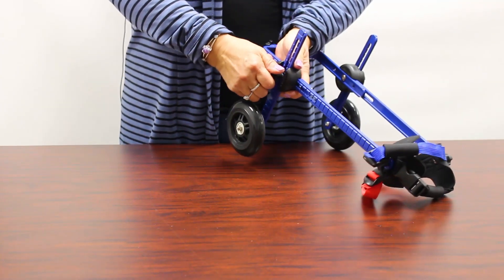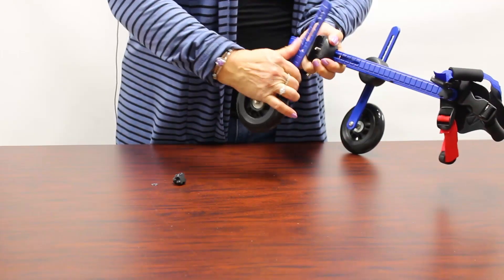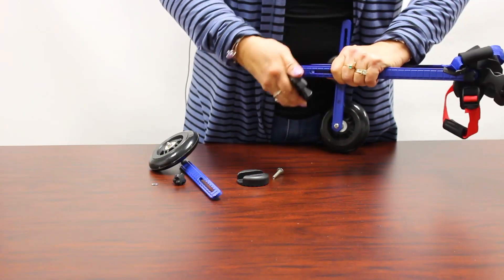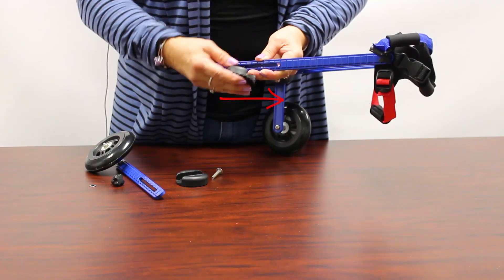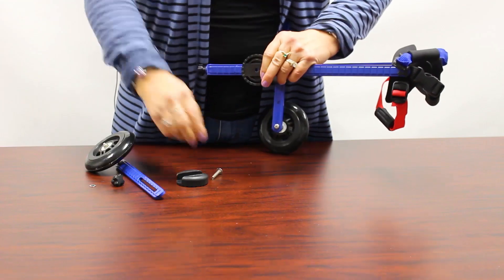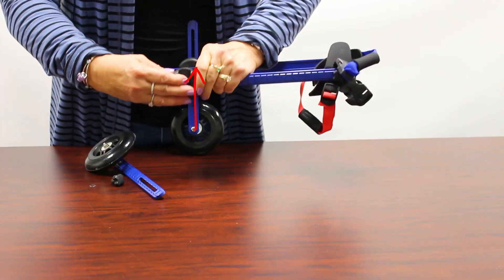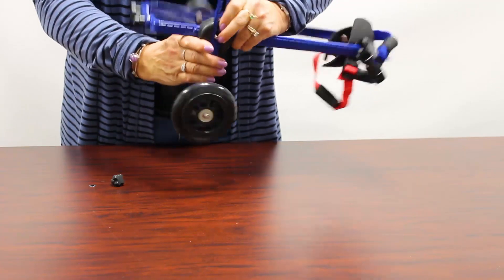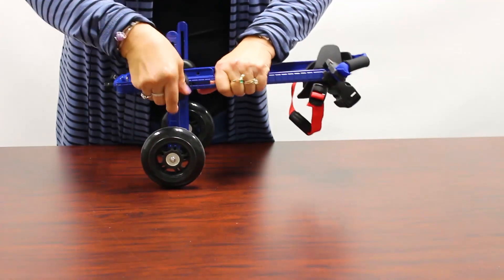Assembling the Knuckle on the Mini Walkin' Wheels Dog Wheelchair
How to assemble the knuckle on the Mini Walkin' Wheels dog wheelchair.